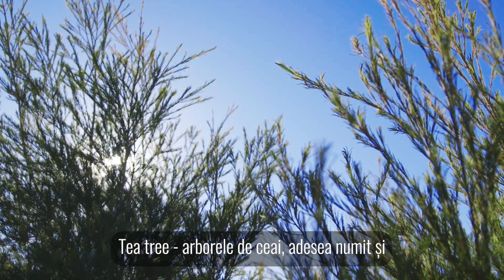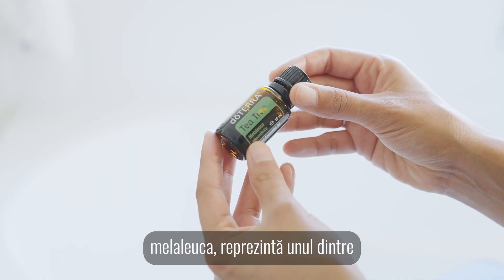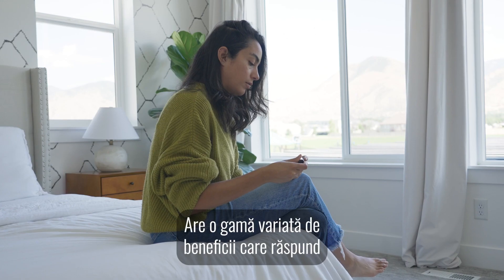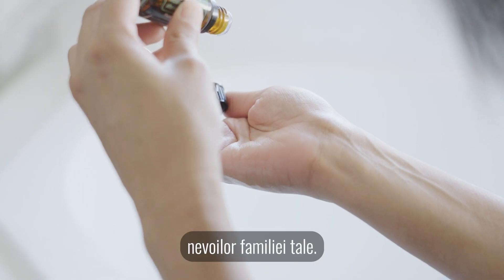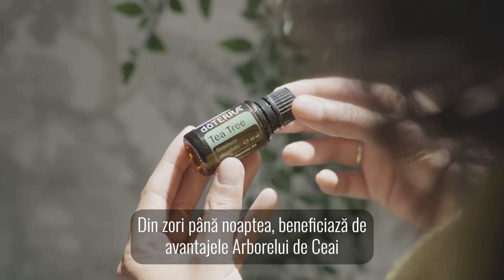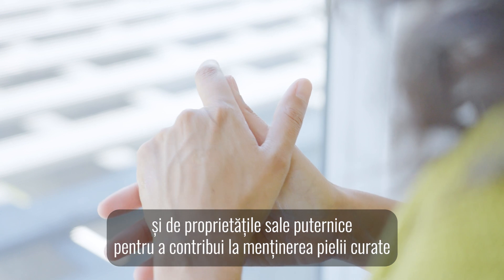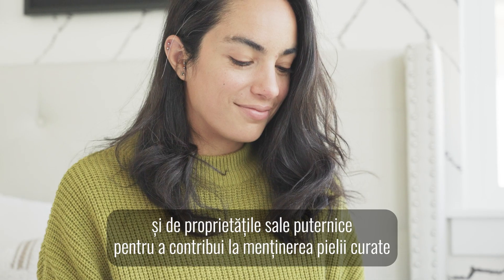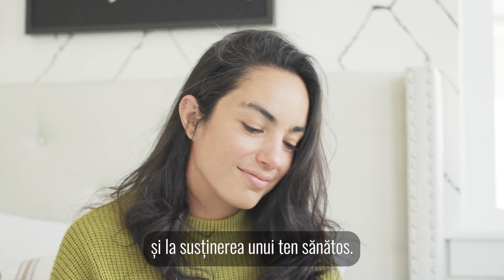Uleiul esenţial de Tea Tree de la doTERRA. Ce beneficii are uleiul de Arbore de Ceai sau Melaleuca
Uleiul esenţial de Tea Tree (Melaleuca) de la doTERRA este considerat “cel mai bun prieten” al pielii şi unghiilor, pentru efectele sale de purificare, curăţare şi calmare a iritaţiilor. Însă uleiul esenţial de Tea Tree vine cu beneficii multiple şi pentru susţinerea sistemului imunitar şi protecţie în sezonul rece, fiind un aliat de nădejde împotriva ameninţărilor.

Frunzele de melaleuca au fost utilizate de-a lungul secolelor de aborigenii din Australia, care striveau frunzele și le aplicau direct pe piele pentru un efect răcoritor. Uleiul esențial de Melaleuca este cunoscut pentru proprietățile sale purificatoare, iar în Al Doilea Război Mondial a fost folosit de soldaţi pentru a-şi îngriji rănile. Acum, este folosit în rutina celor care vor să îşi gestioneze sănătatea în mod natural.

Beneficii terapeutice

• Susţine sistemul imunitar atunci când este consumat intern
• Adjuvant în cazul provocărilor sezonului rece, în special în combinaţie cu Oregano
• Susţine sănătatea pielii şi contrubuie la vindecarea rănilor, tăieturilor
• Util în calmarea disconfortului la nivelul urechii
• Susţine sistemul respirator

Beneficii suplimentare

• Recunoscut pentru efectul său de curățare și întinerire a pielii, căreia îi conferă o prospețime revitalizată
• Melaleuca are proprietăți benefice care pot contribui la atenuarea imperfecțiunilor tenului
• Întărește și întinerește părul, pielea și unghiile
• Melaleuca contribuie la purificarea și împrospătarea aerului, eliminând mirosurile neplăcute
• Susţine sănătatea orală

Vrei mai multe informaţii şi detalii despre uleiurile esenţiale? Contactează-ne pe pagina de Facebook Uleiuri esenţiale cu Simōna & Bōgdan sau la numărul de telefon (apel sau WhatsApp) şi te vom ajuta!